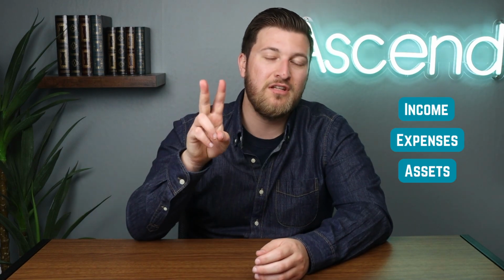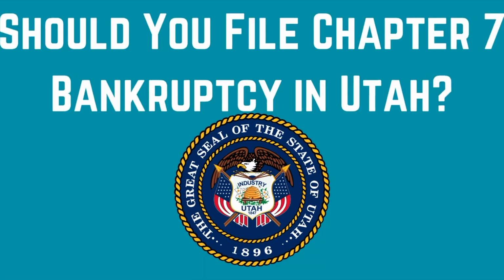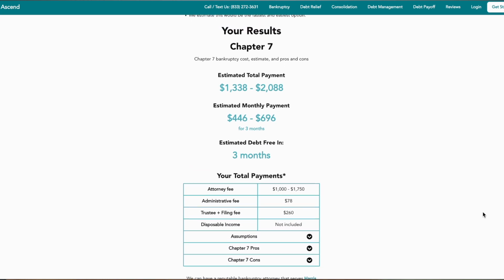Chapter 7 Bankruptcy Utah: Cost and Qualification in 2025